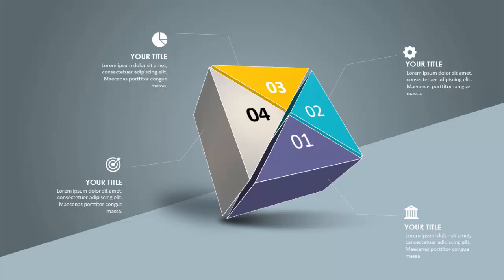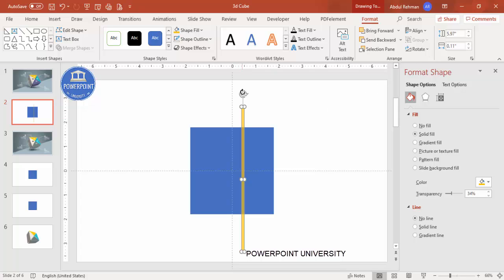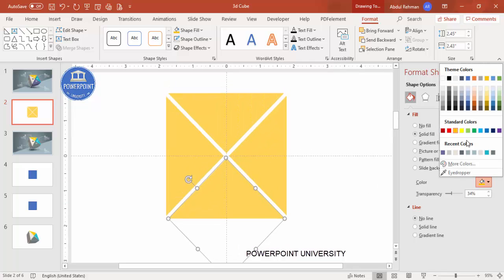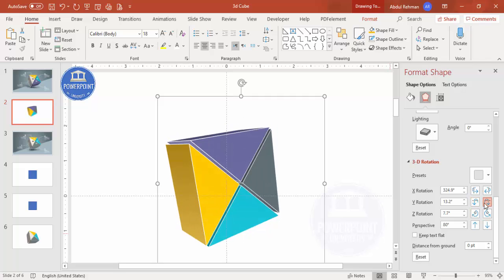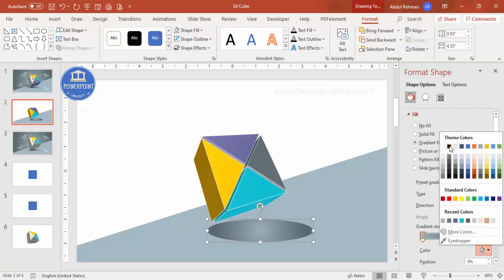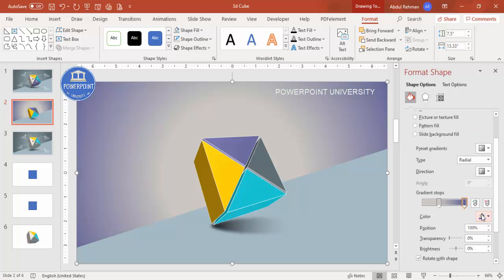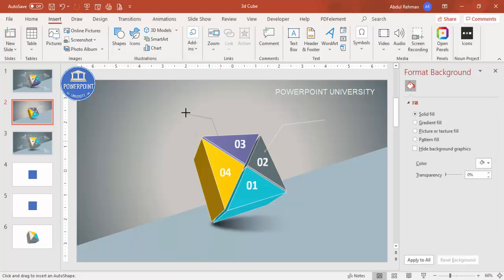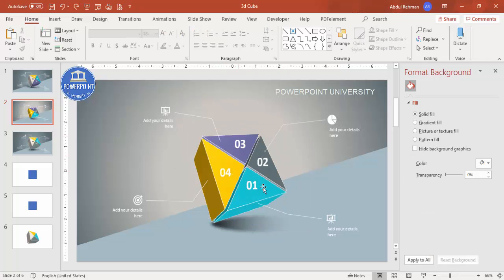Create 4 Steps 3D Cube Design in PowerPoint